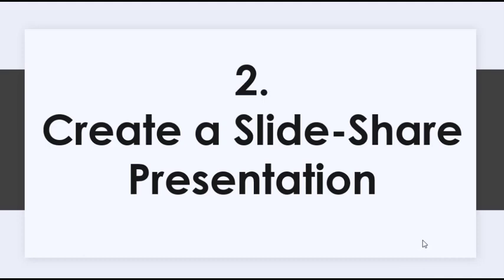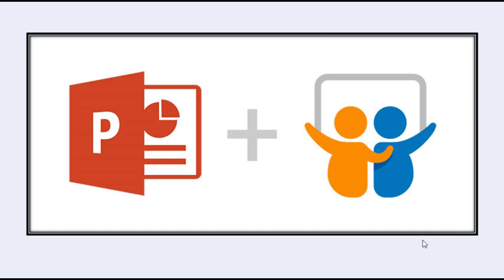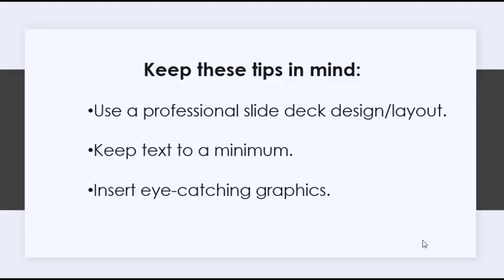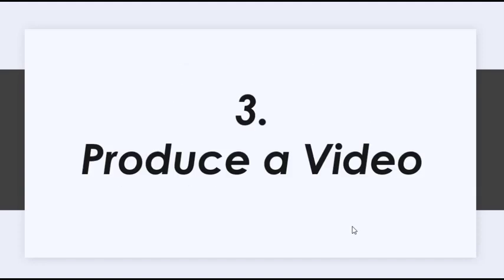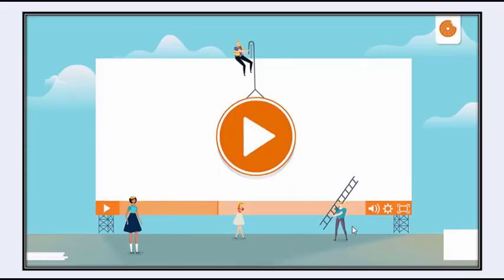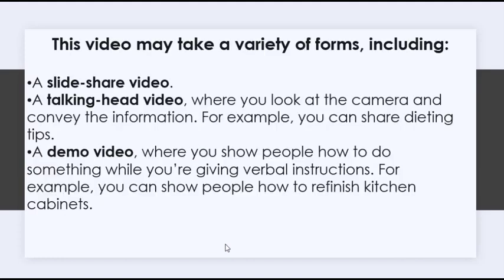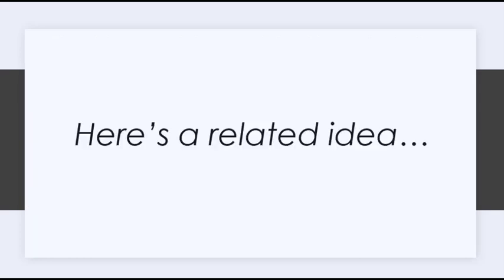Create Unique Content: 5 Ideas for Creating Multimedia Content From PLR Text Content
In this video, Rosalie from the IMsimple.com Internet Marketing Team talks about Create Unique Content tips, because Create Unique Content is important for every online business. The tips in this video are highly recommended for:

YouTube Creators
Freelancers
Virtual Contractors